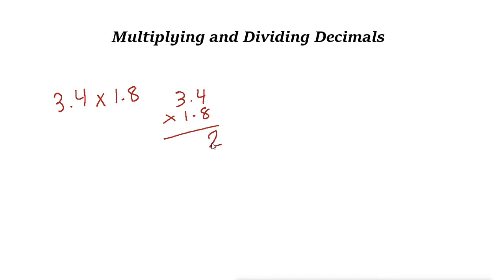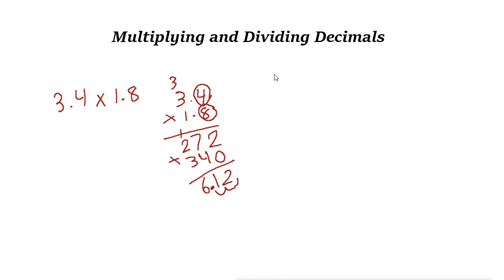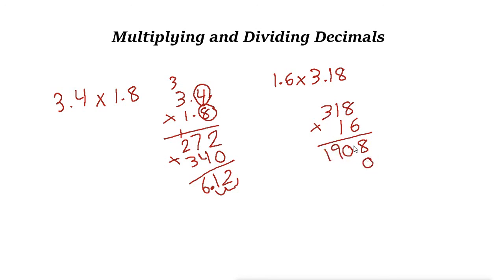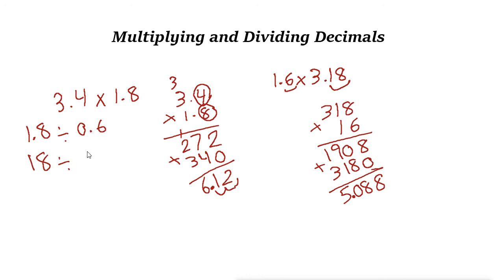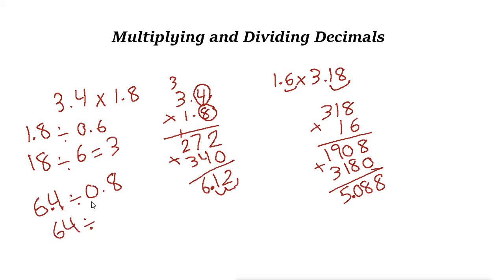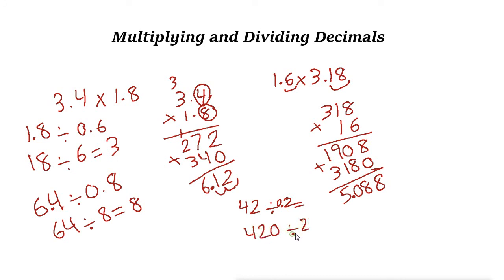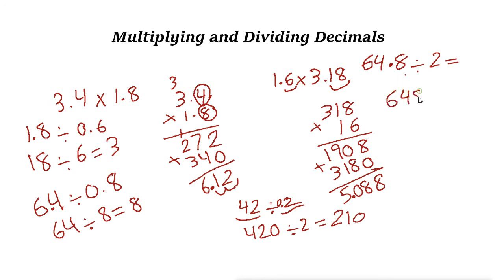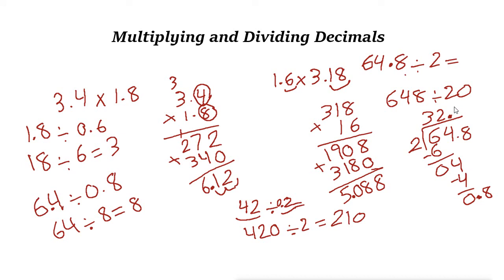Multiplying and Dividing Decimals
In this video, you learn how to multiply and divide decimals.

ww.EffortlessMath.com